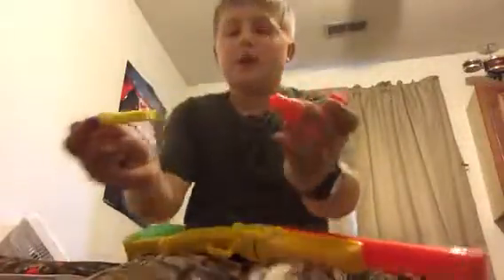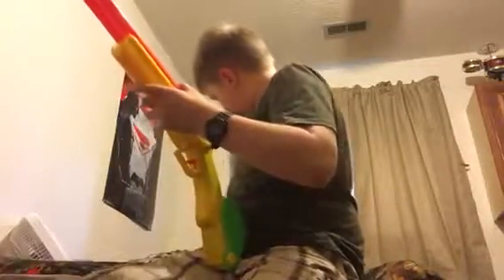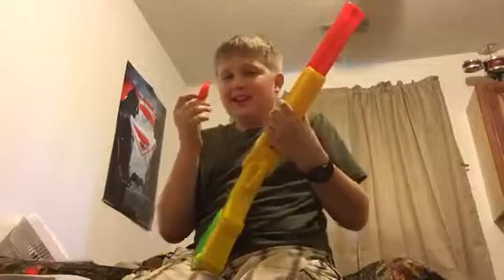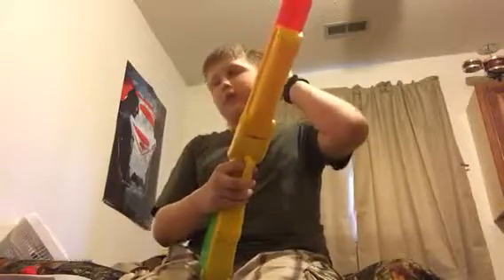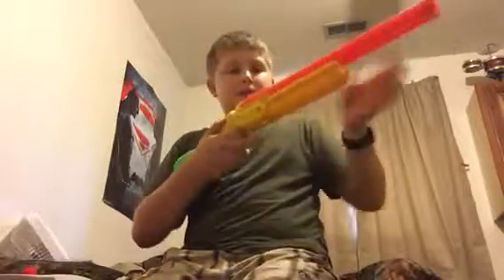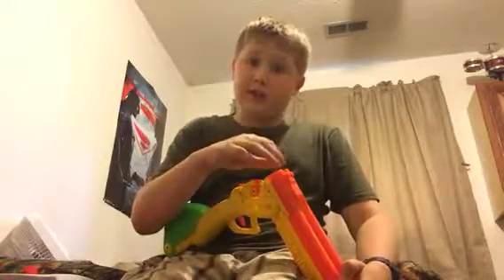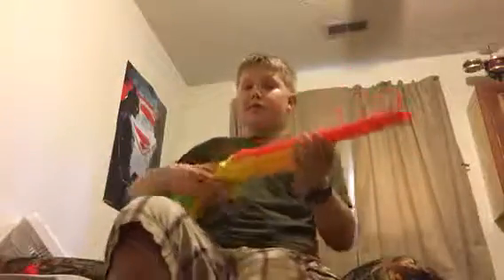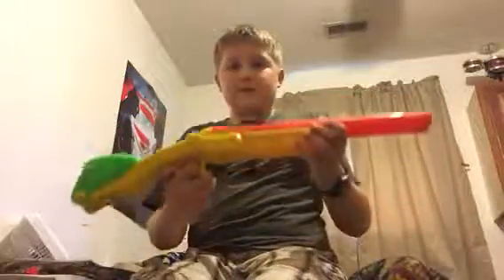Buzzbee double barrel shotgun review